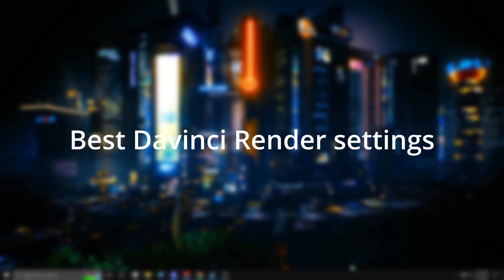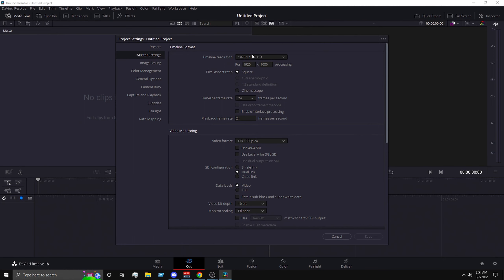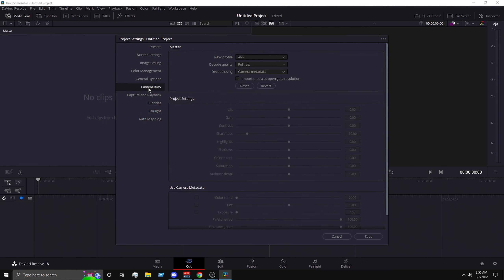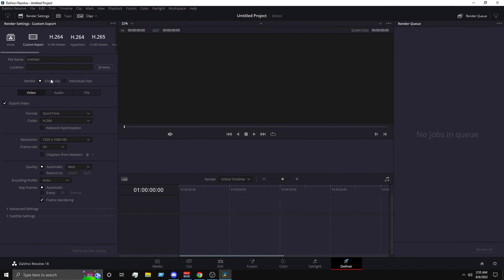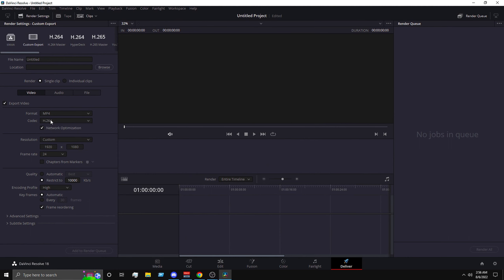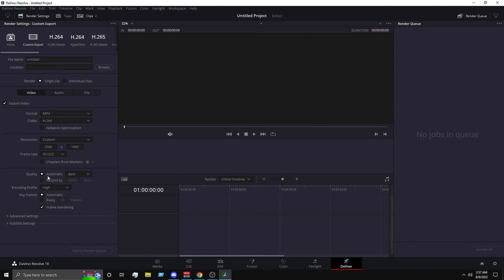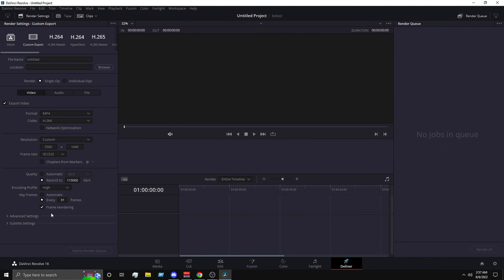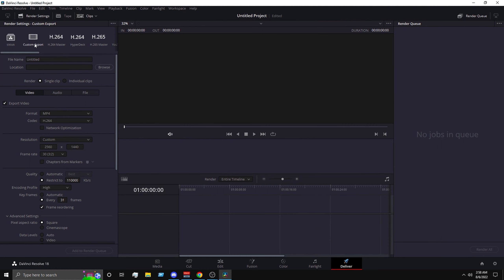Best Davinci 17/18 Render Settings for Youtube! | 1440p | HD | 2022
Turn on the notis! you don't want to miss the video :)

My setup!
Capture Card - Elgato HD60 S+
Microphone - Hyperx Quadcast
Mouse - Model O
Monitor - Asus tuf VG259QM 280hz
Keyboard - Razer Huntsman Tournament Edition

I earn a small commision from each purchase without any increase in cost to you.